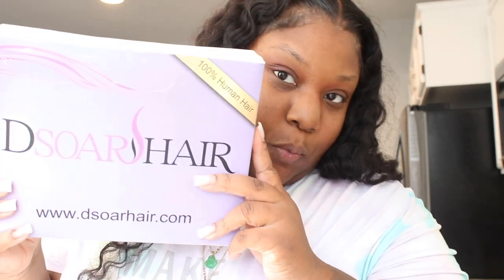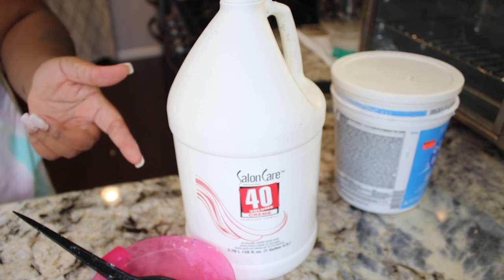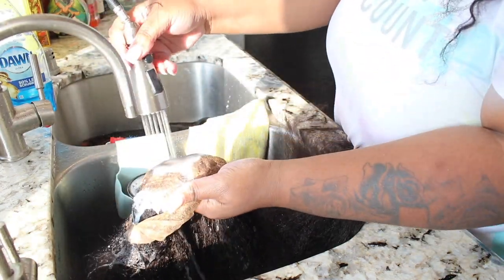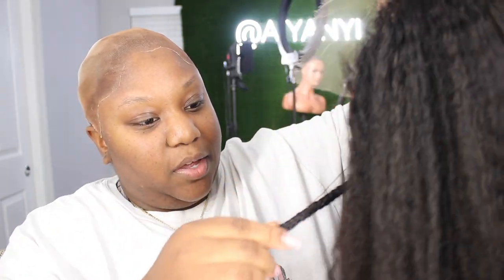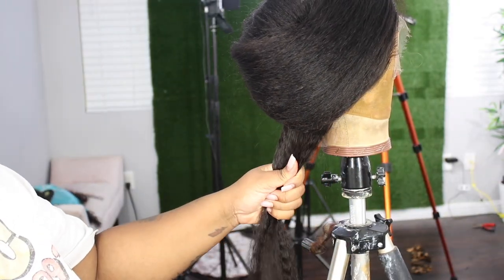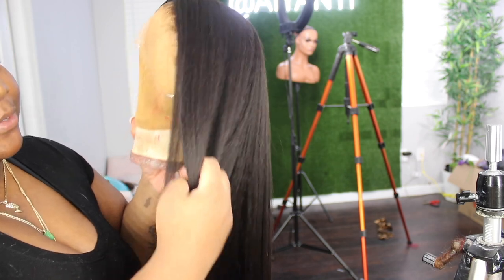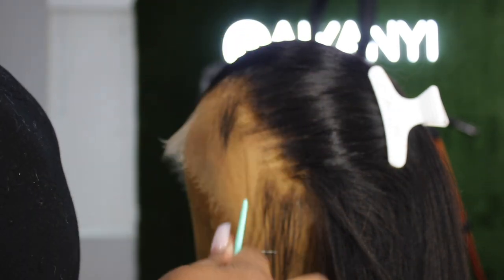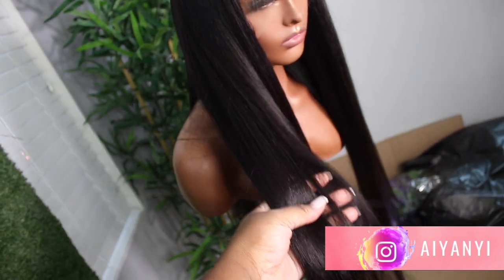MUST SEE || CUSTOMIZING THIS HD YAKI STRAIGHT WIG FROM START TO FINISH || DSOAR HAIR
DSOAR HAIR
I’m using dsoar Brazilian 13x6 HD kinky straight hair wig-26 inches-180 density in the video

Quick Blue Bleach
40 vol clear dev
EBIN NEW YORK Wonder Lace Bond Adhesive Spray
Silicon Mix Deep Conditioner
Garnier Frutise
Edge Brush for Baby Hair
Blow Dryer Cap
Silver bird Blow dryer
BabyBliss Flat Iron
Bedhead Curling wand

Singer Sewing Machines
Extra Needles
Extra Bobbins
Nylon Thread
Block Head ( MEASURE YOUR HEAD FOR YOUR SIZING BEFORE YOU PURCHASE)
Heavy Duty Wig Stand
Light Weight Wig Stand
Silver Sharpie
Curved Hand Sewing Needles and Tpins
Mesh Wig Cap

SOCIAL - MEDIA
FACEBOOK / WIG SALES: @CYN AIYANYI